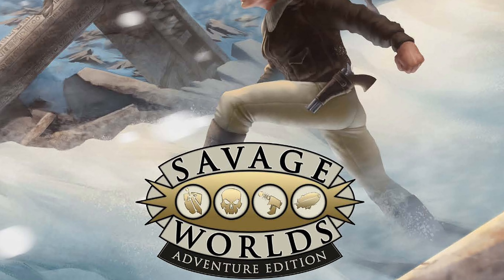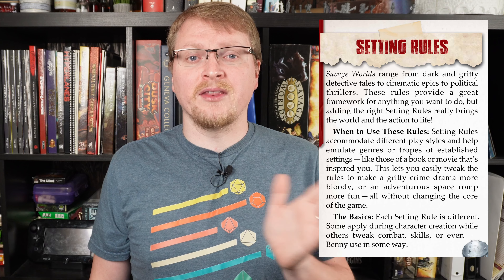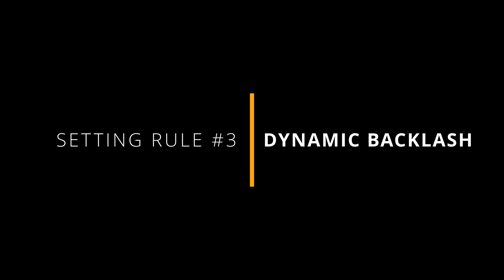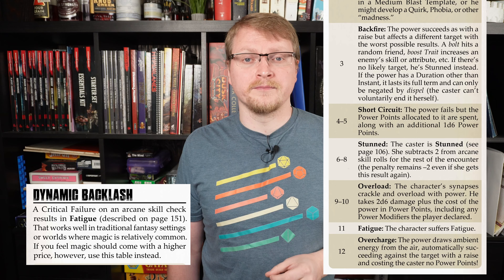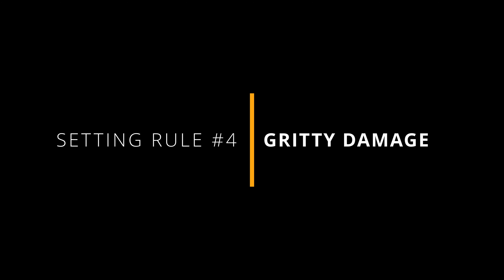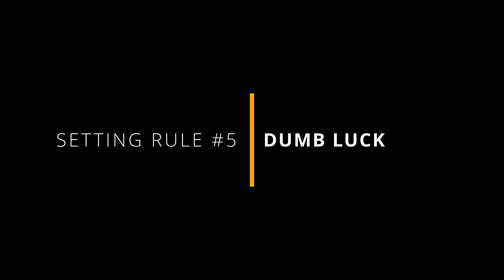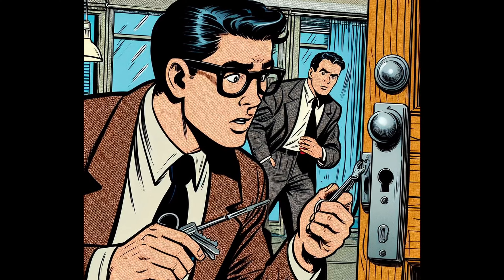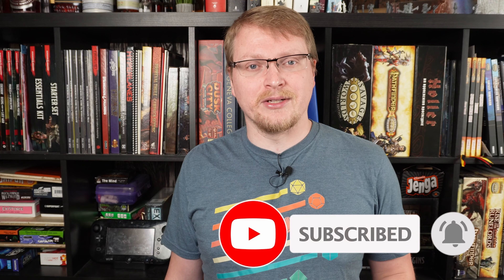My TOP 5 Setting Rules for making GREAT Savage Worlds Campaigns!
Starting a brand new campaign for your Savage Worlds Campaign but trying to figure out how to get the right tone for your game? These setting rules are my favorite for getting the right tone for my Savage Worlds games!

0:00 - Intro
0:15 - What are Setting Rules?
0:32 - Setting Rule 1
0:58 - Setting Rule 2
1:28 - Setting Rule 3
1:55 - Setting Rule 4
2:20 - Setting Rule 5

This video references the Savage Worlds game system, available from Pinnacle Entertainment Group It is unofficial Media Content permitted under the Media Network Content Agreement. Pinnacle Entertainment Group does not manage, approve, or endorse this content. Certain portions of the materials used are the intellectual property of Pinnacle, and all rights are reserved. Savage Worlds, all related settings, and unique characters, locations, characters, logos, and trademarks are copyrights of Pinnacle Entertainment Group.